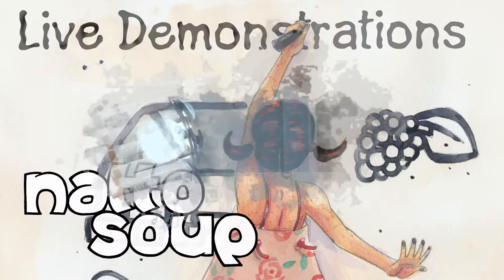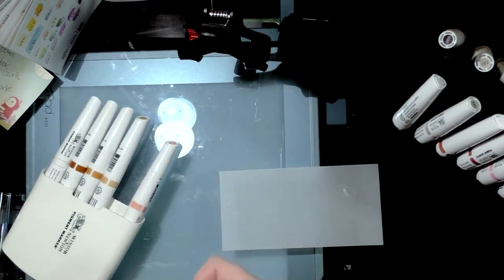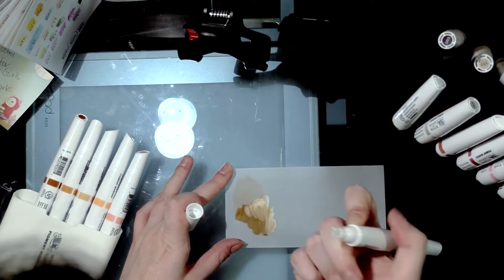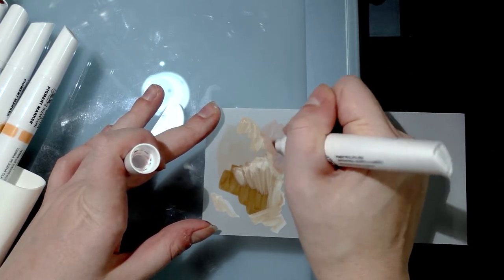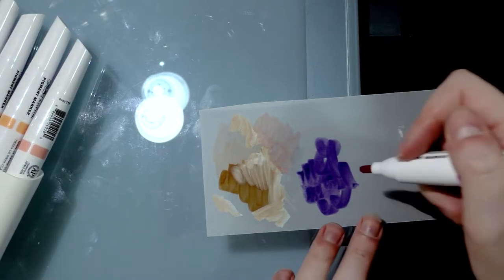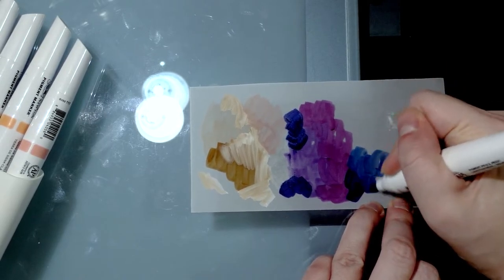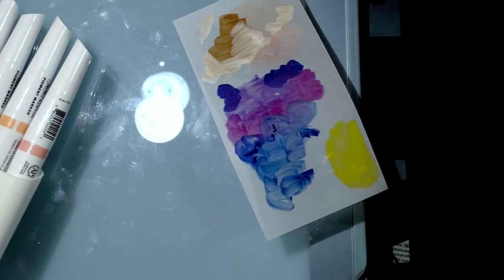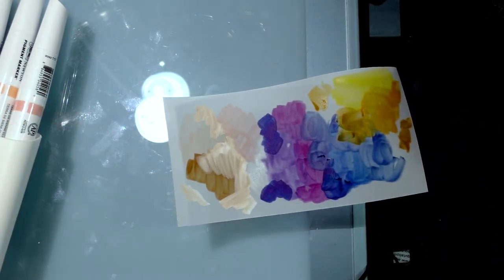Swatch Test of W&N Pigment Markers on Vellum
Testing out Winsor and Newton Pigment Markers on craft vellum

Steve Combs-Plug Me In
Rolemusic - The Great Madeja